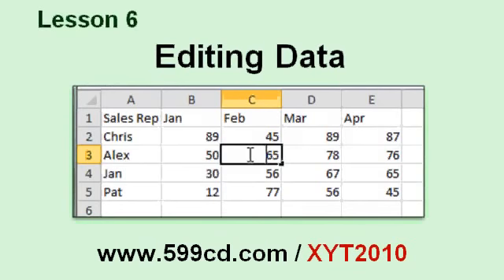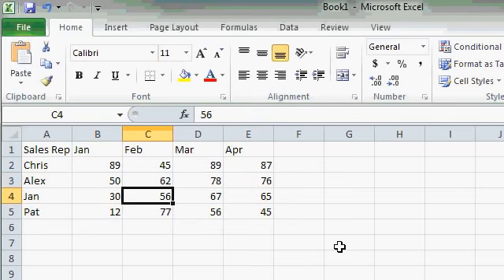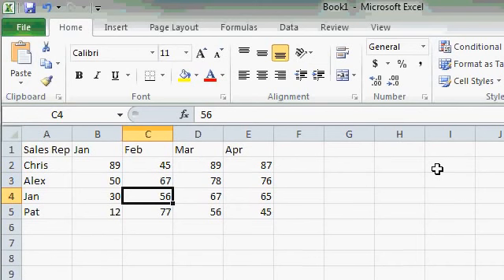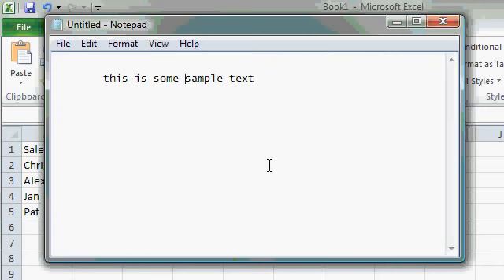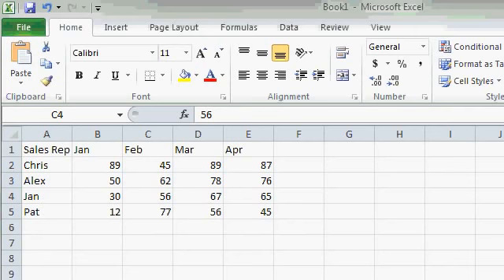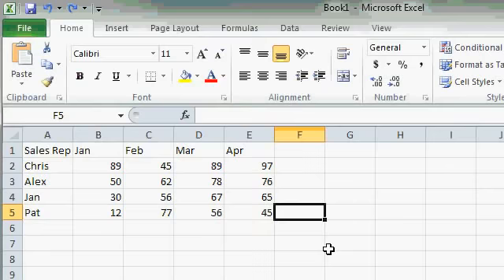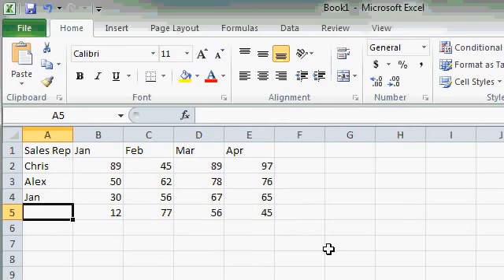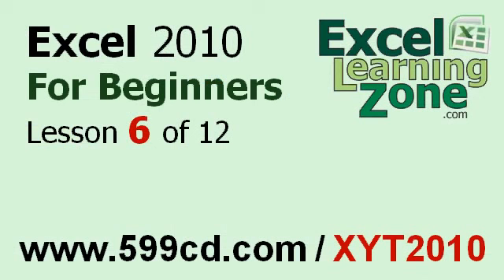Part 6 MS Excel 2010 Tutorial Editing Data